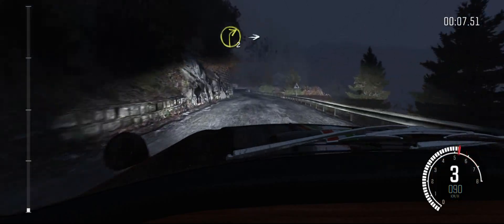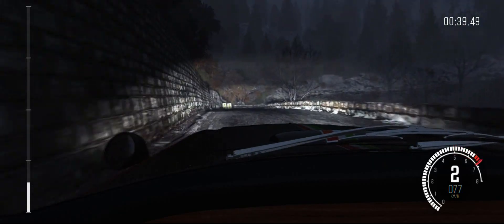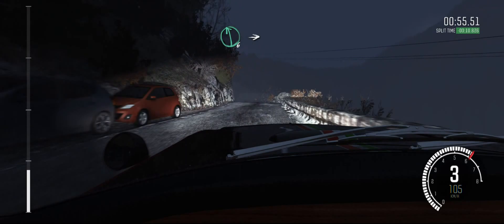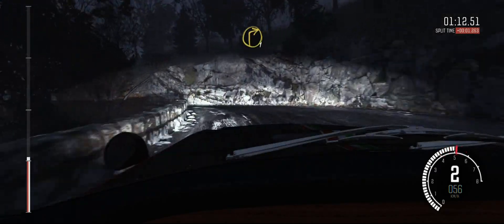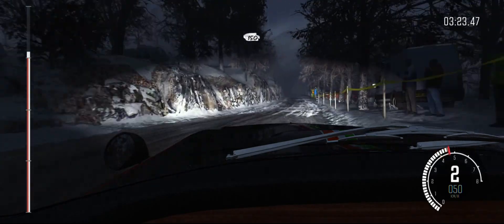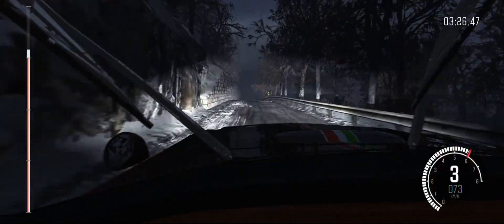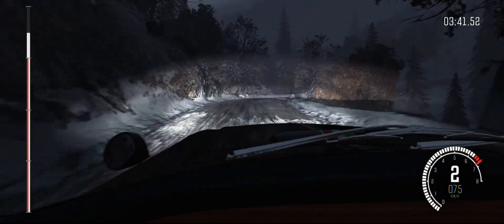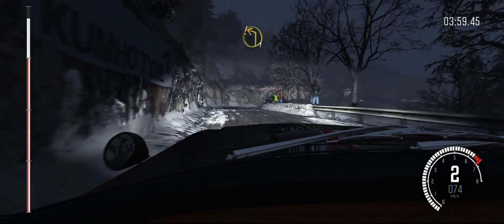Dirt Rally Col de Turini at Night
The Col de Turini is already scary during daytime. At night it is even more difficult to drive. Grippy tarmac and ice sheets keep you on your toes.
Lancia Fulvia

Fanatec CSW, CSP V2, Handbrake